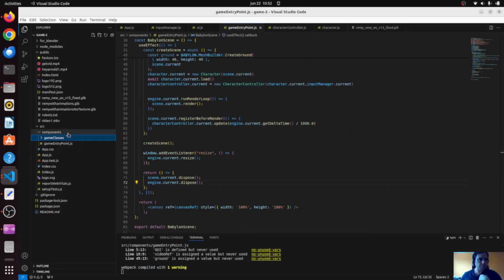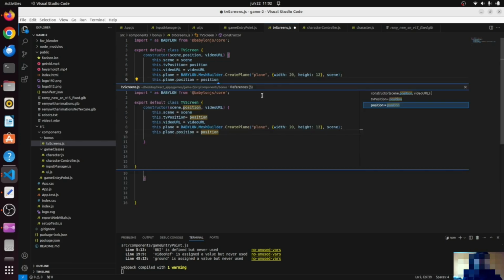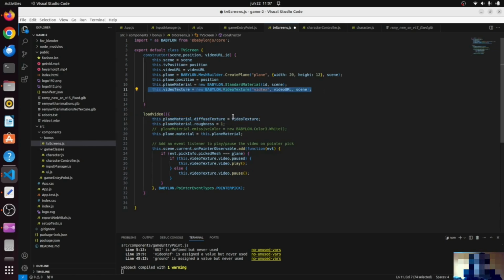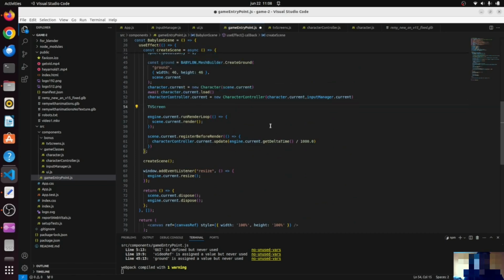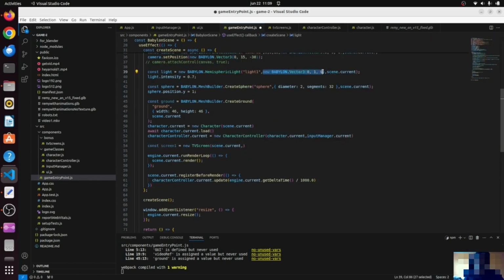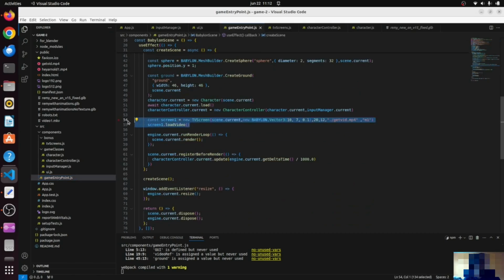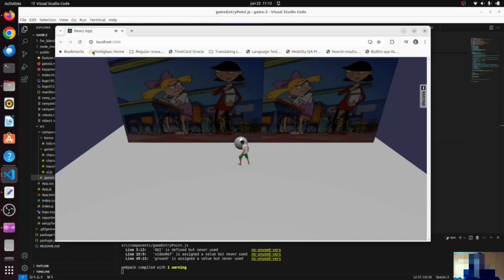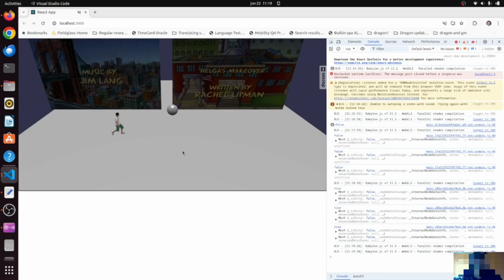Part 5 Bonus - Display Video inside BabylonJs.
In this video, I Created a new class that displays a video on a plane inside BabylonJS. This video is a continuation of the last videos.